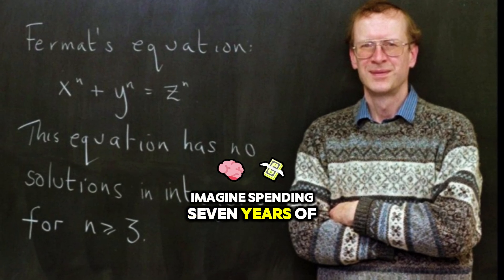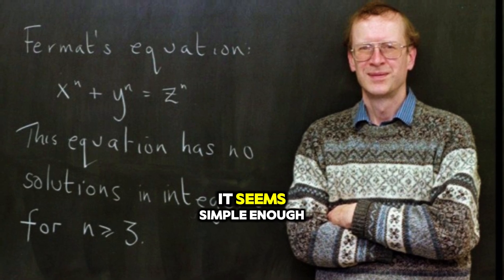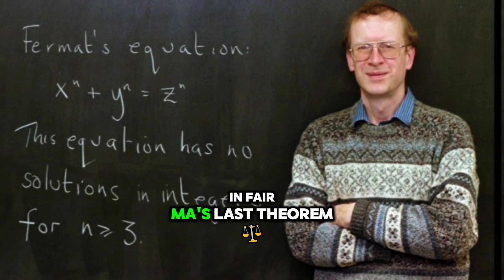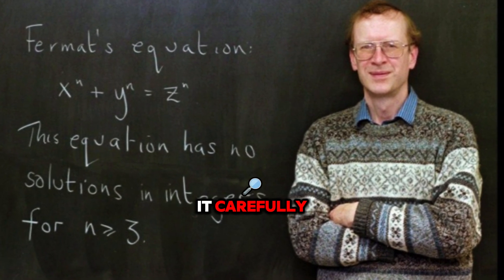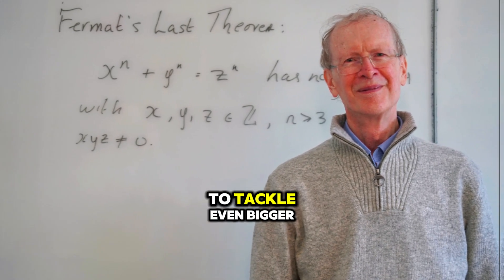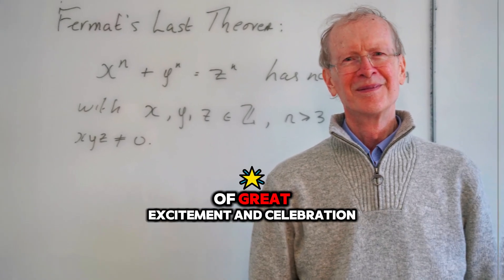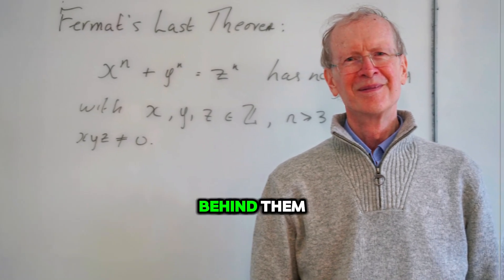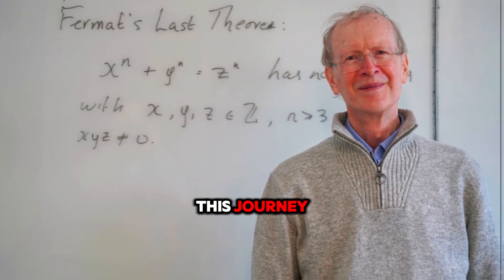The Man Who Solved the World’s Most Famous Math Problem | Andrew Wiles